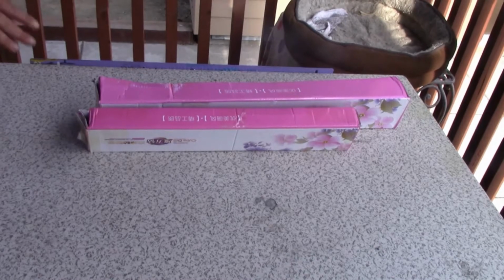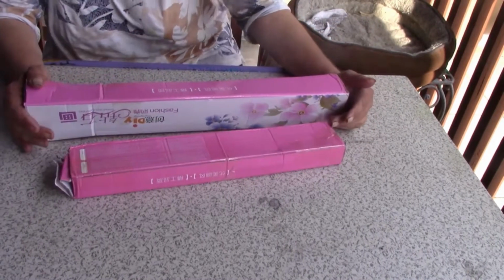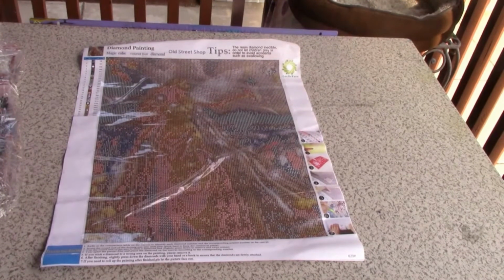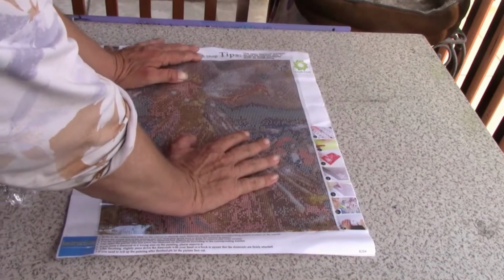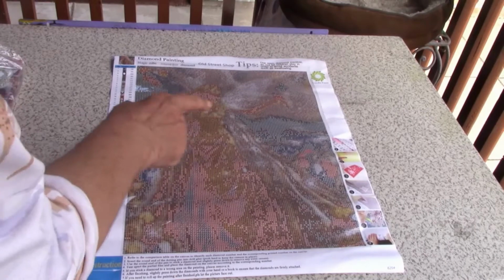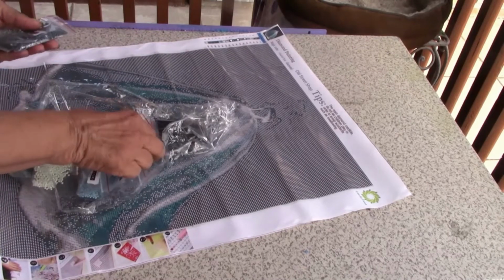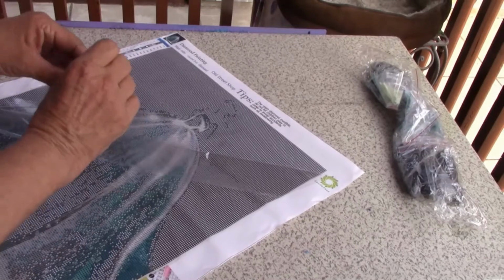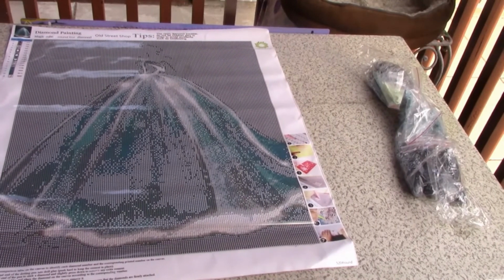New to me Lajre yuan on alipress